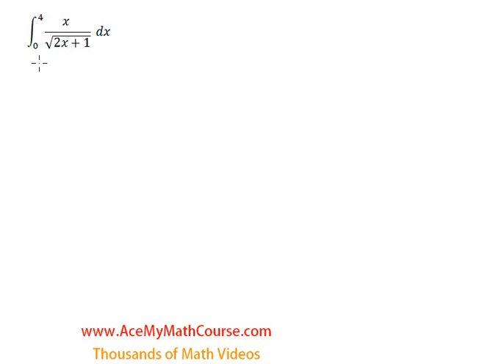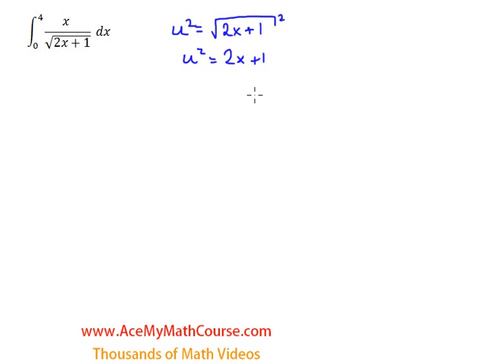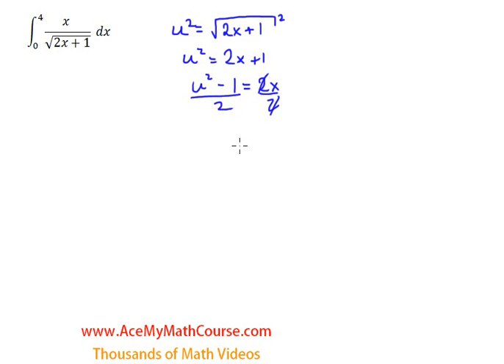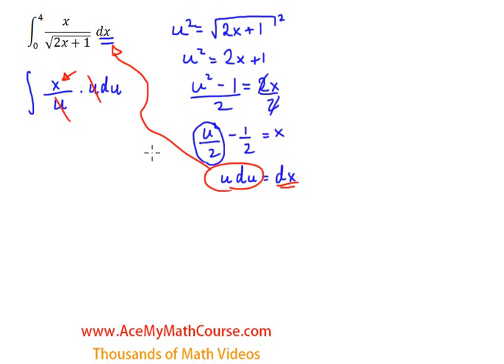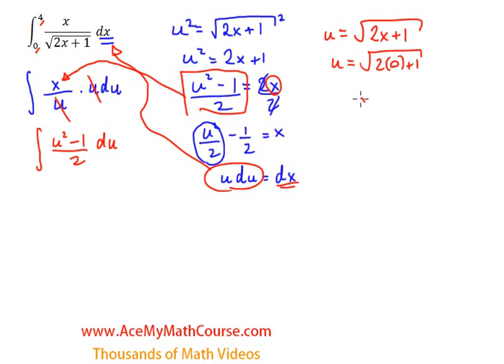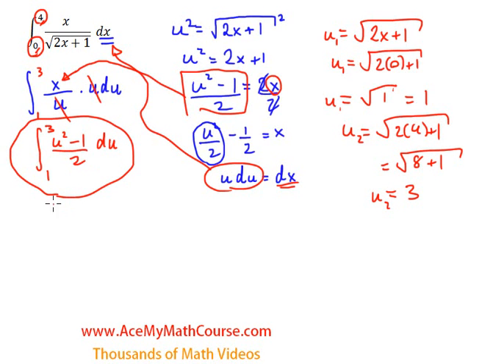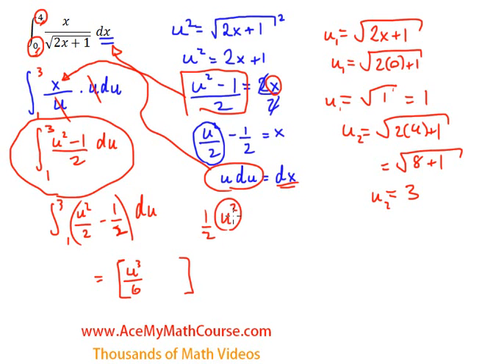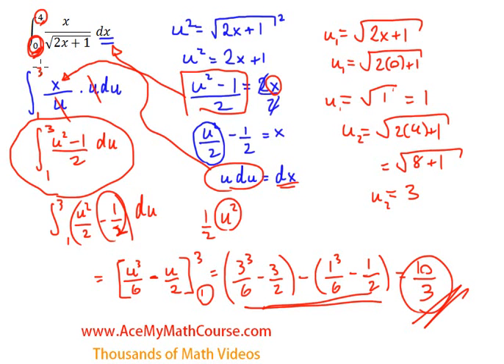Integration by Substitution - Definite Integral Worked Example #2